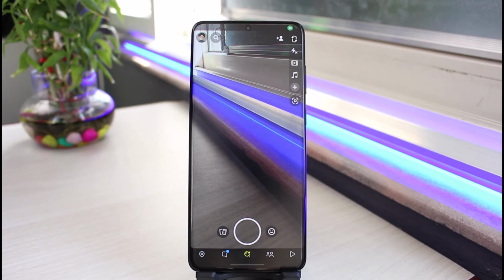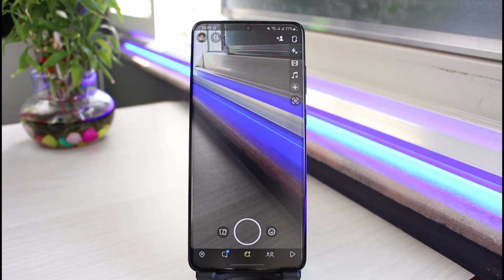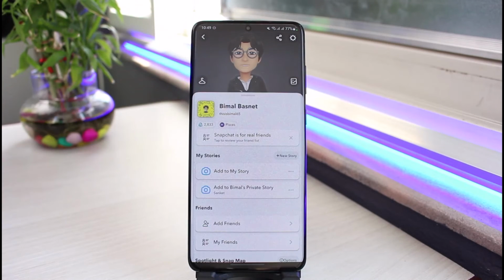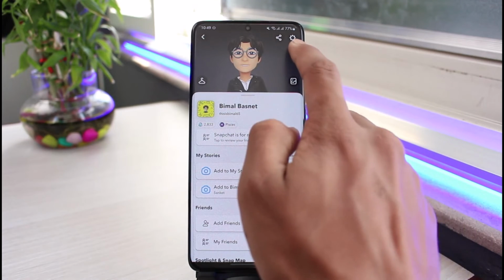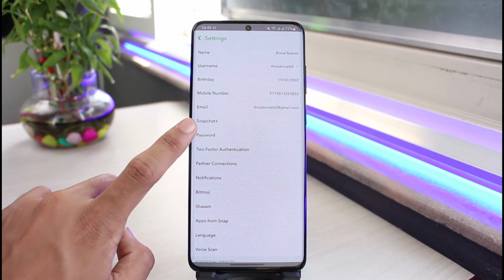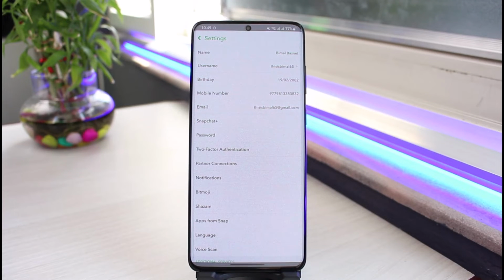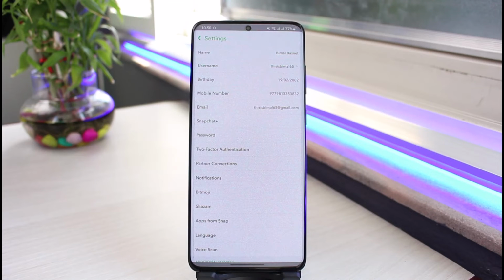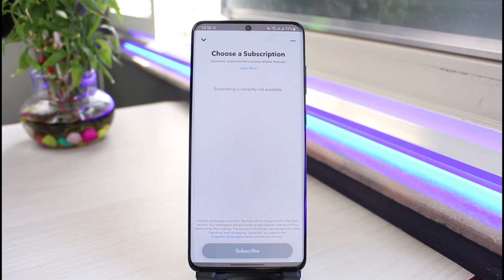How to Get Snapchat Plus !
This video guides you in an easy step-by-step process to get the Snapchat plus which is a premium subscription released by Snapchat. So make sure to watch this video till the end.

Follow these simple steps:
1) Update the Snapchat app to the latest version
2) Open Snapchat and log in to your account
3) Tap on the Bitmoji profile
4) Tap on the gear (settings) icon from the top right
5) Tap on Snapchat+
6) Choose a subscription you need
7) Confirm with your payment option
8) This way, you can get Snapchat Plus.

0:00 Introduction
0:20 Update Snapchat App
0:55 How to Get Snapchat Plus
1:58 Outro: Final Verdict